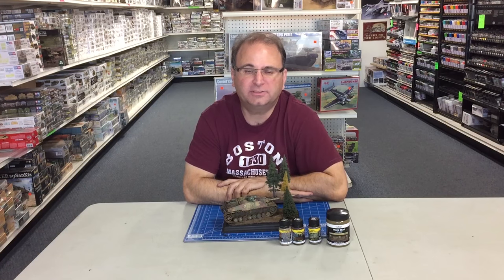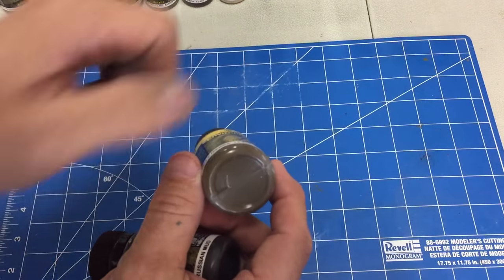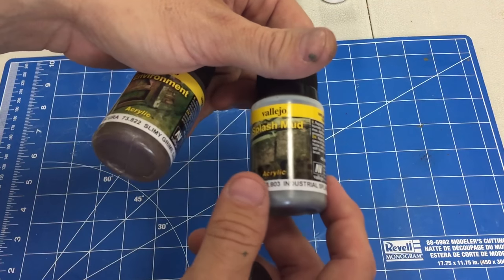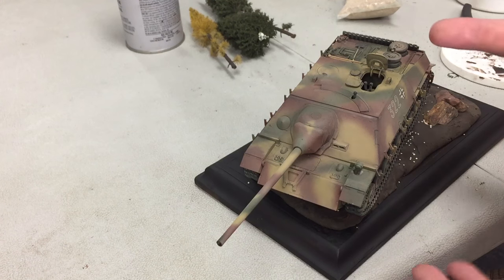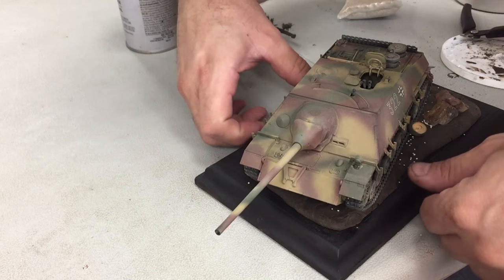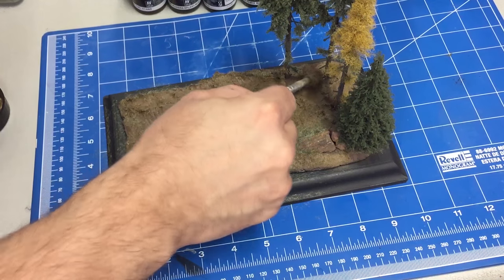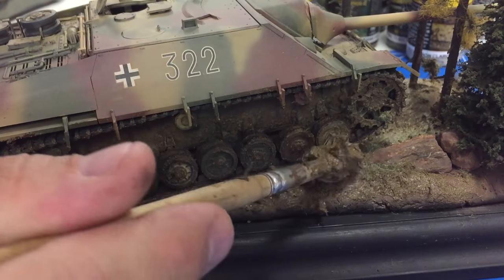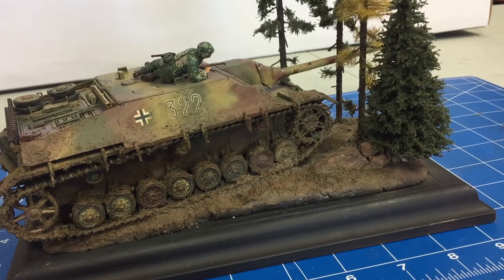Building the Ambush Diorama using the new weathering and Diorama Effects from Vallejo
Now available Andy's Hobby headquarters T shirts.

This is the complete building of the Ambush Diorama using the new line of weathering and diorama effects products from  Vallejo. we are using Tamiya Jadgpanzer IV L70
15224 N 59TH AVE SUITE 12